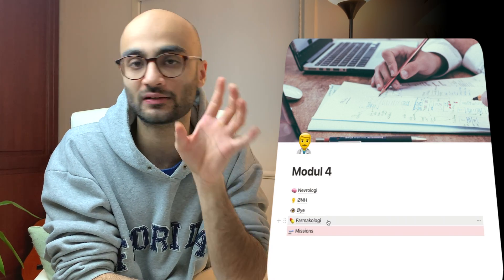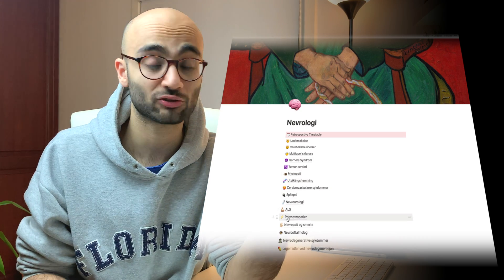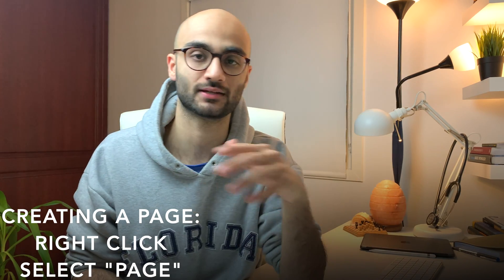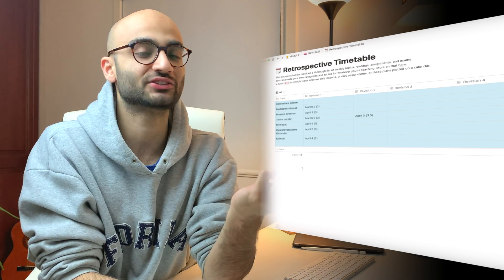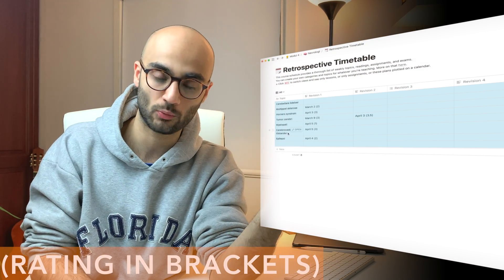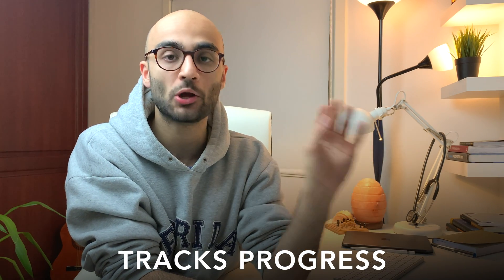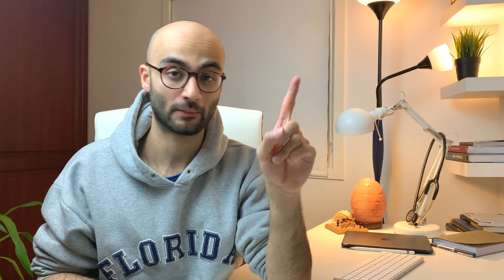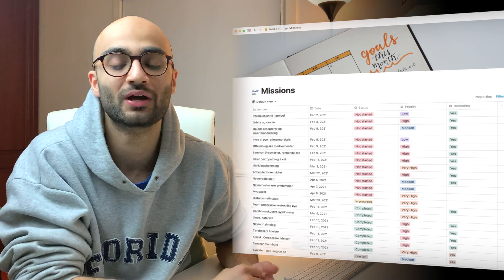Take Active Recall & Spaced Repetition to the Next Level (without taking notes)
Instagram 📸 What's cookin sapiens, in this video I'll be taking you guys through my workflow in the app NOTION, which is arguably the best app for practicing active recall and spaced repetition in medical school. I'll be explaining how I use notion in Medical School WITHOUT taking any notes by going through the following points: 👇🏽

Timestamps: ⌛️
00:00 - Intro
01:32 - Active Recall in Notion
04:35 - Spaced Repetition in Notion
07:14 - Missions (Keeping track)
09:10 - Important message